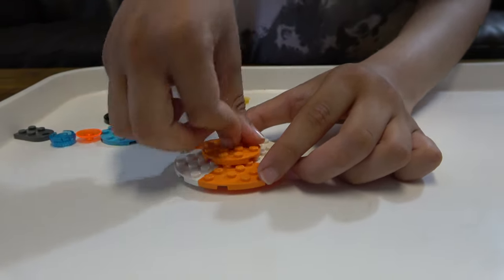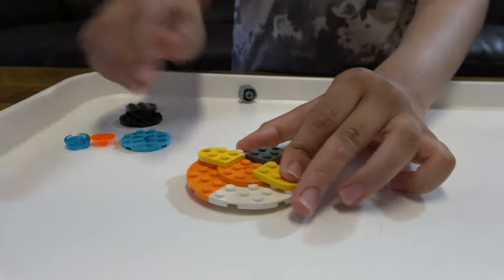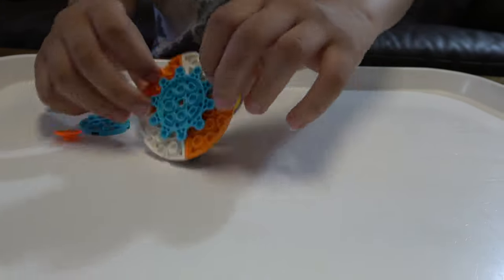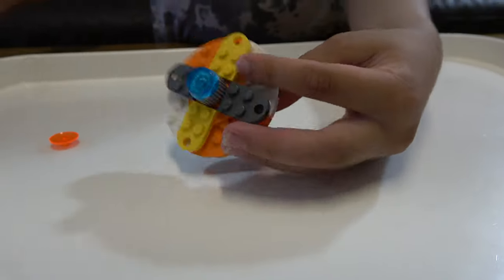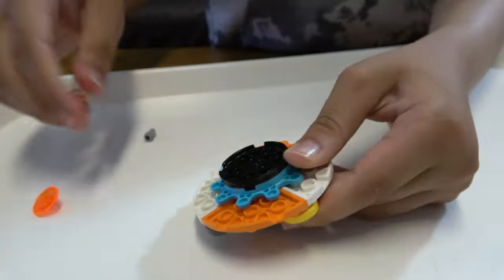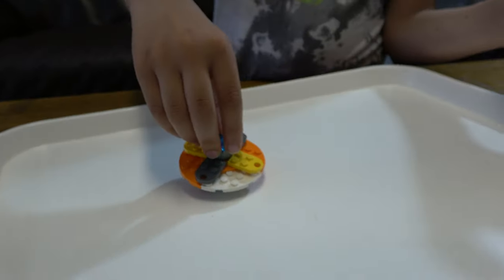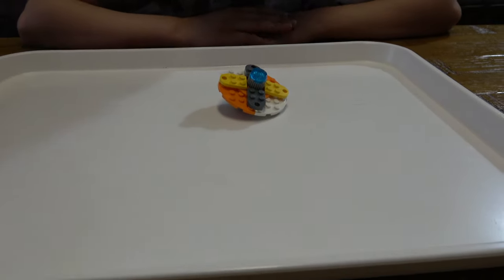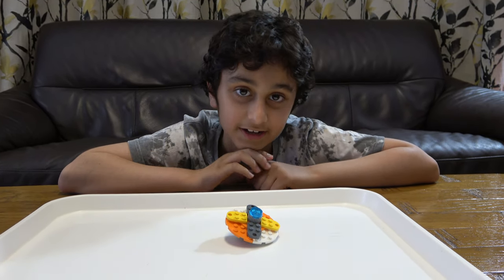Building a Colourful Lego Hand Spin Beyblades in 4K